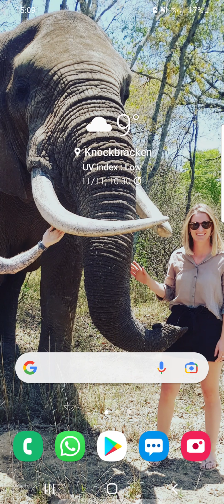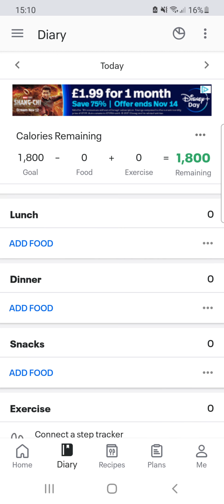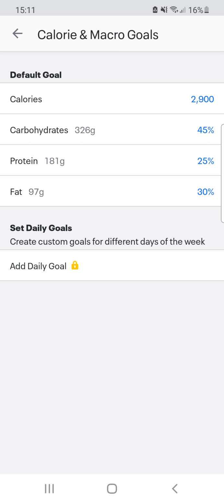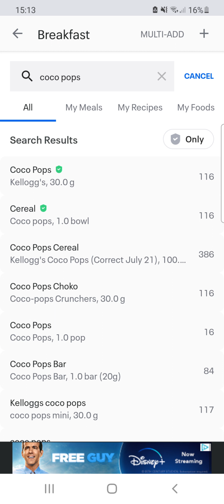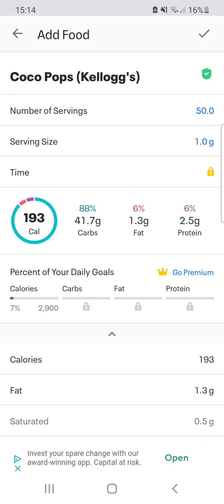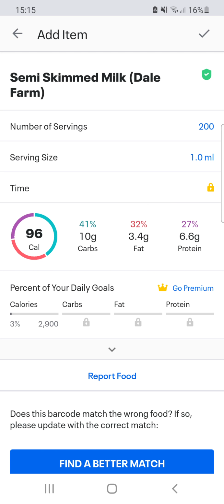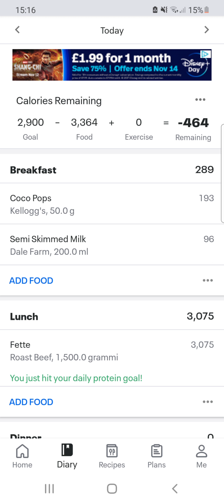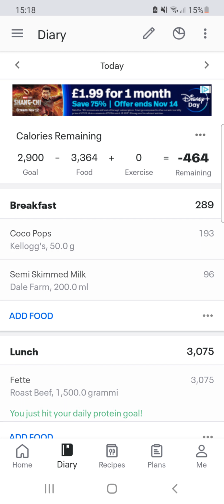My Fitness Pal Tutorial